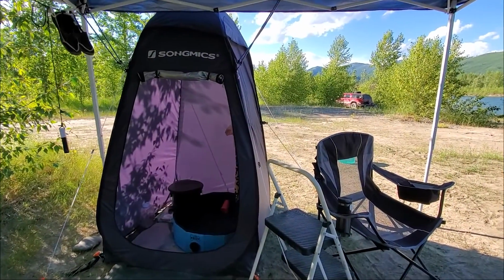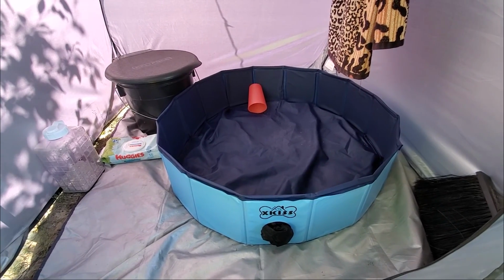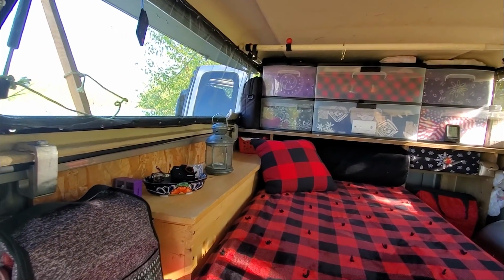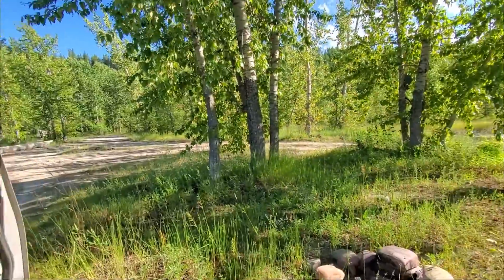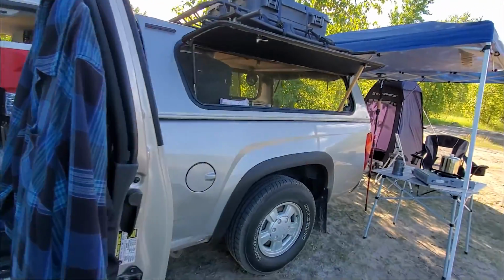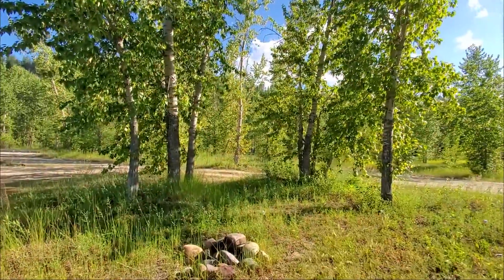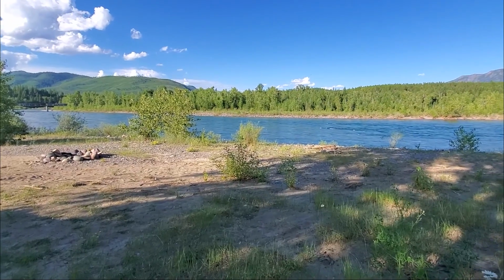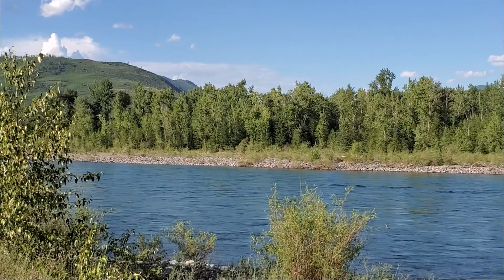Blankenship Camp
Revisiting Blankenship, NW Montana.  Hot Days, camp tour.